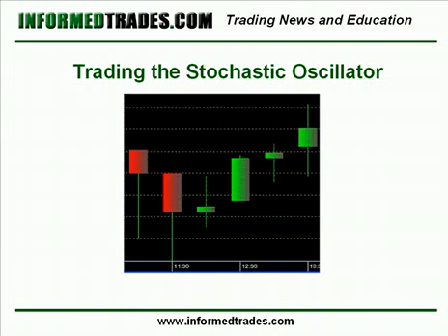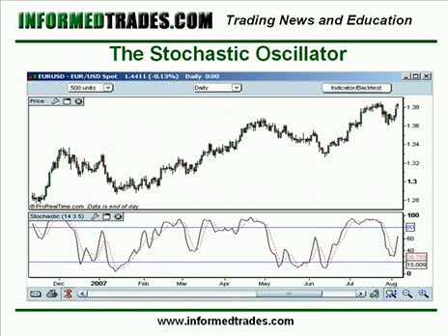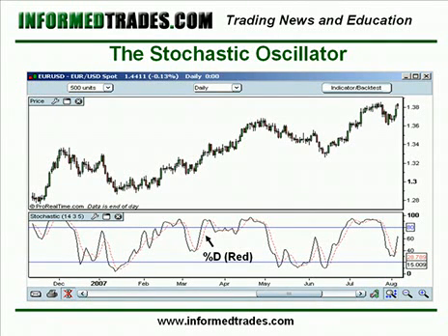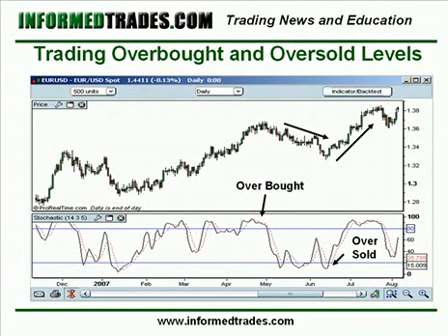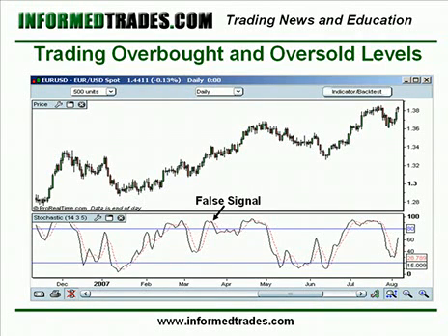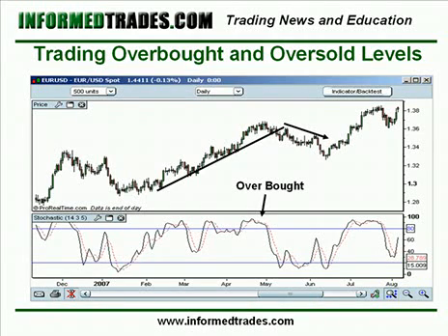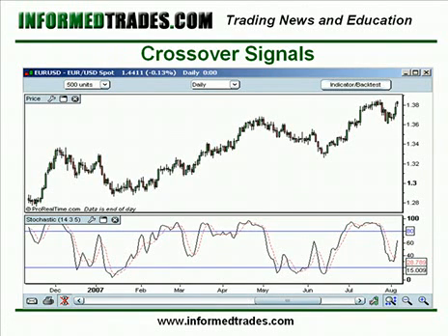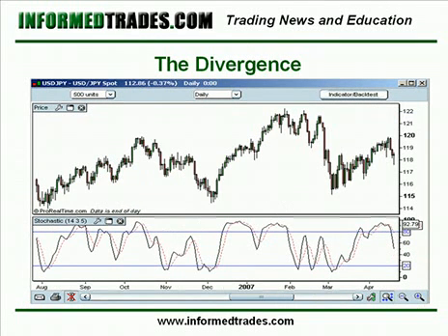Optimizing Stochastics for Forex and Futures Trading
DETAYLI BİLGİ İÇİN TIKLAYIN

Learn to take control of your technical analysis by using multiple settings for Stochastics and other indicators in Forex. Optimizing .

Great Forex trading strategy using the ADX and Stochastics to get a lot of winning and profitable trades.This strategy can actually be used for all markets,ie.

Follow me on Invest-mints/facebook for more such videos and daily tips. Learn Stochastics Indicator Pro.way.Very Quick, practical &amp; easy - Stocks,Futures, .

Practice these concepts with a free practice charting and trading account here: For the full lesson with images, text, links, and discussion, .